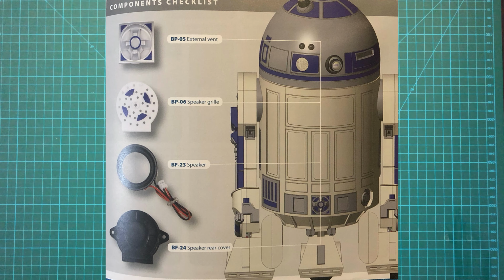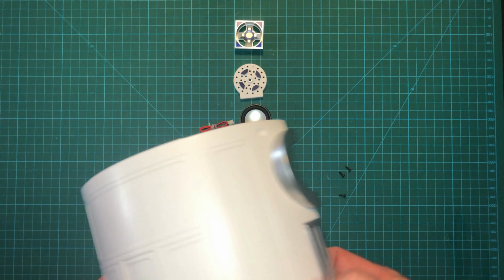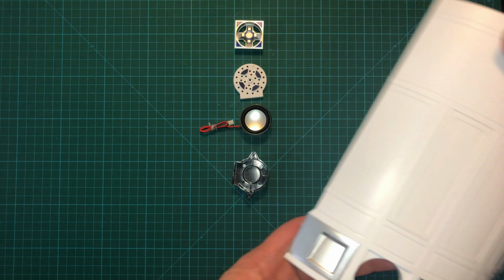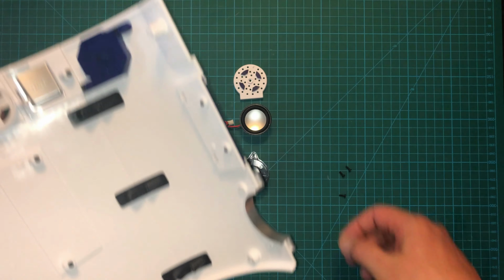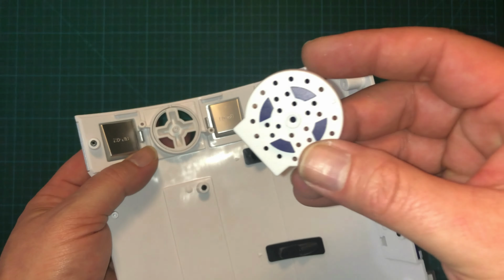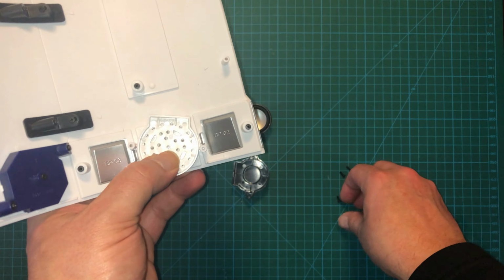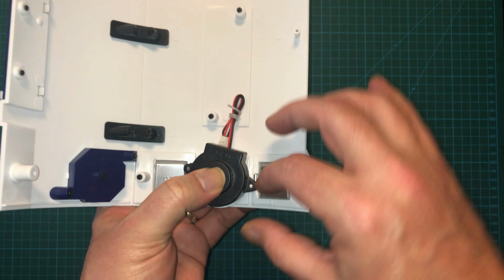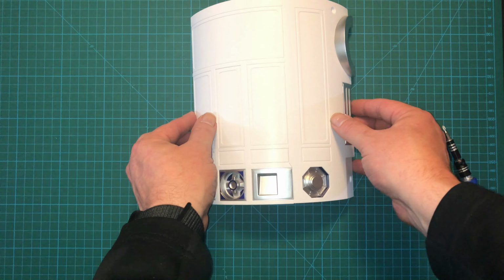Building R2-D2 Issue 72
Issue 72 of the R2 build adds the speaker to the body shell!

Oria Screwdriver Set